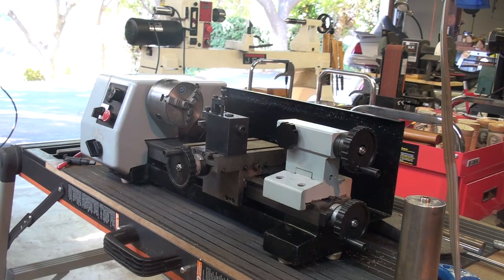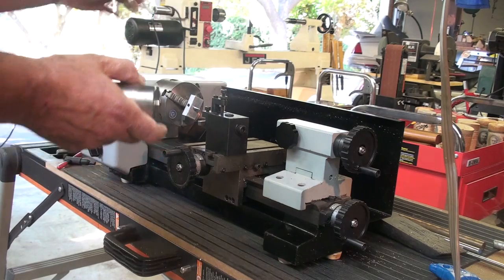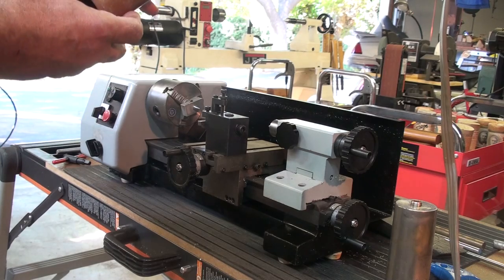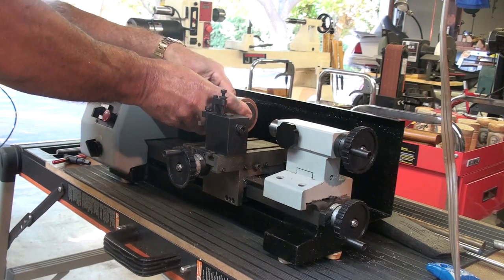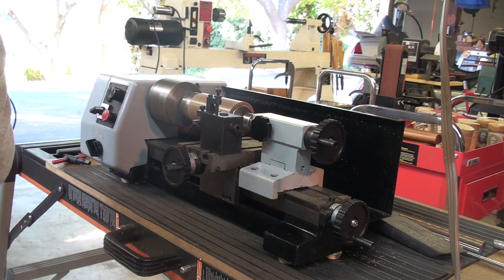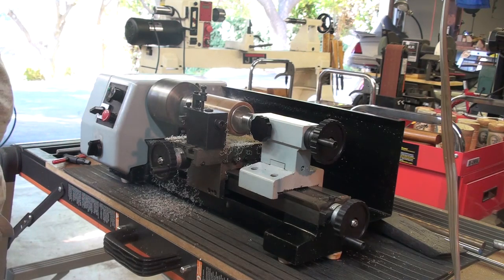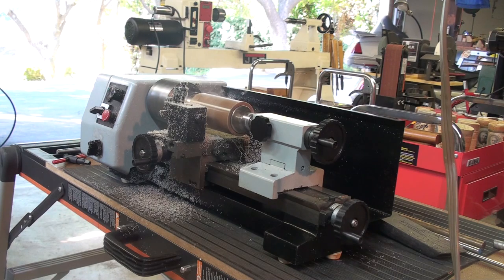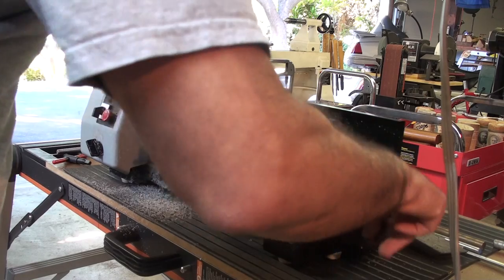Shaving a Phonograph Wax Cylinder on a Machine Lathe For Re-recording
Phonograph mandrels are easily found on eBay.